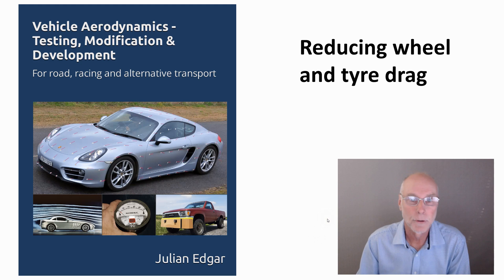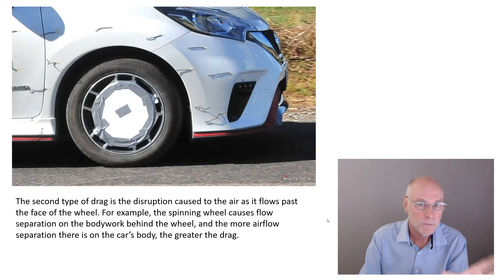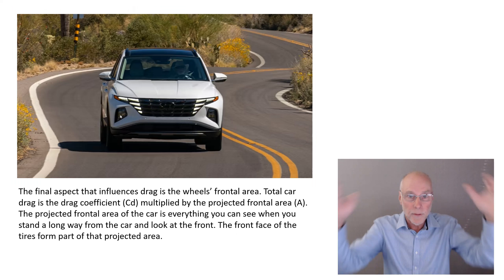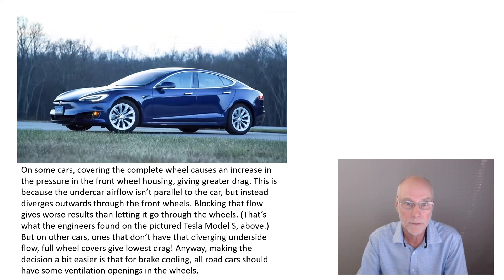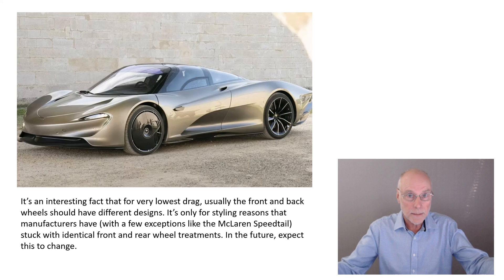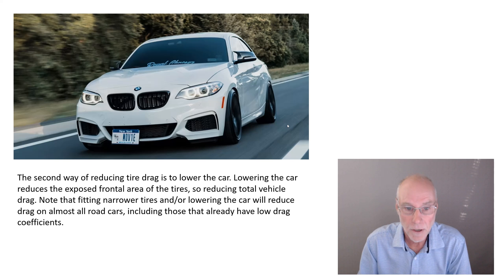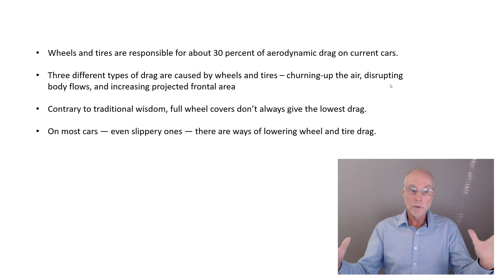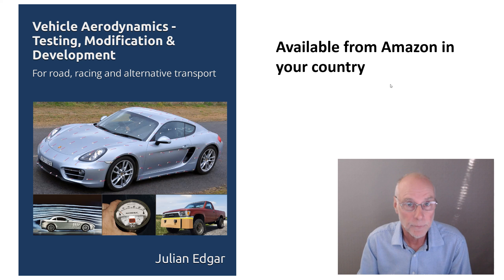Reducing wheel and tire drag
Why wheels and tires create drag - and how to reduce it. or Amazon in your country.